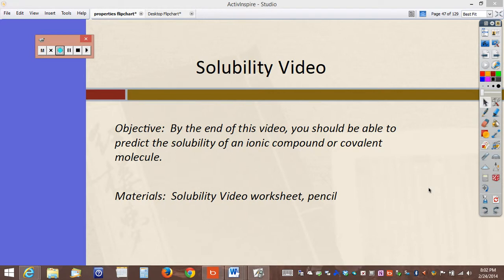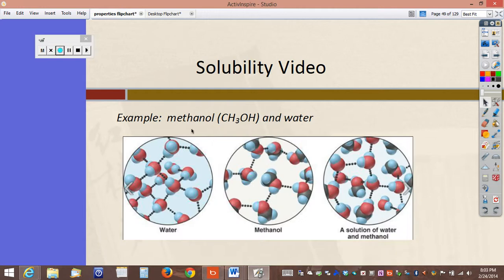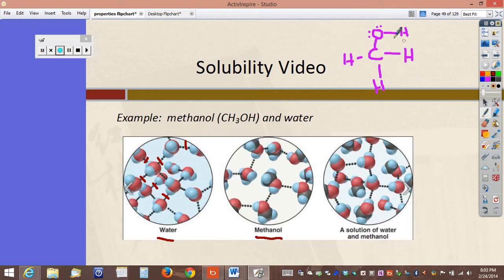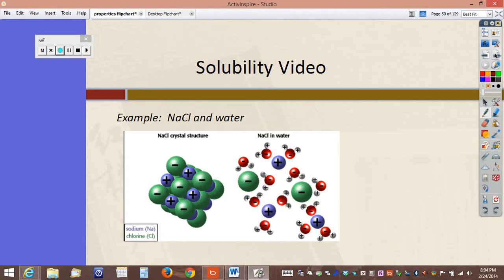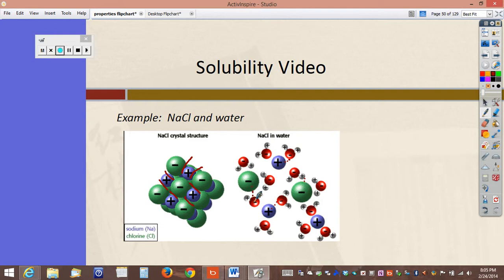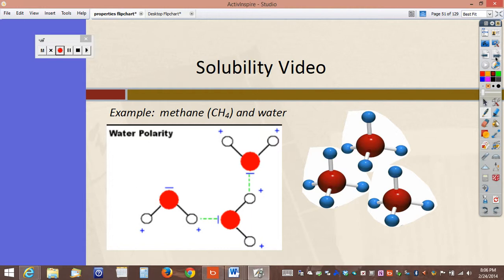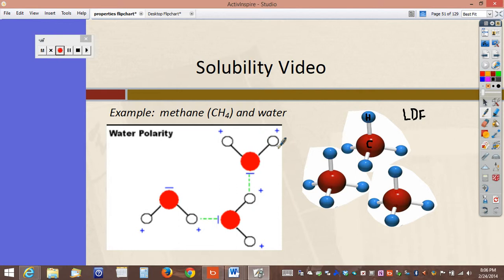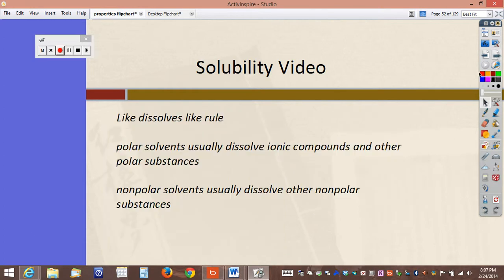solubility video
This video will explain the basis of the "like dissolves like" rule which is used to predict solubility of ionic and covalent solvents.